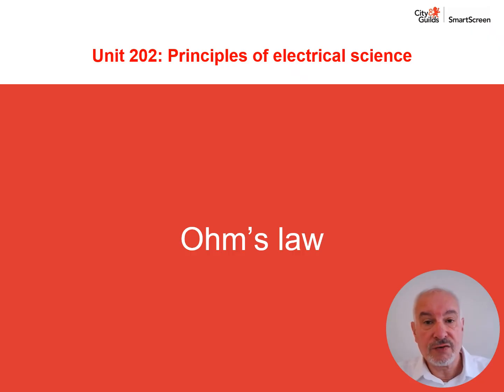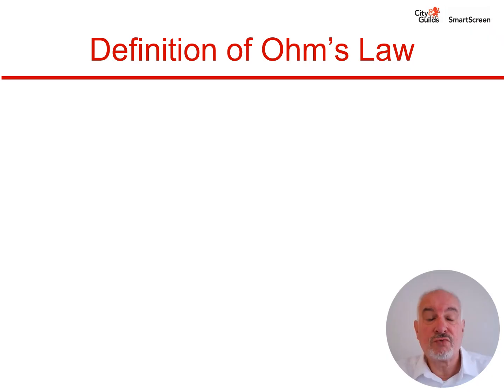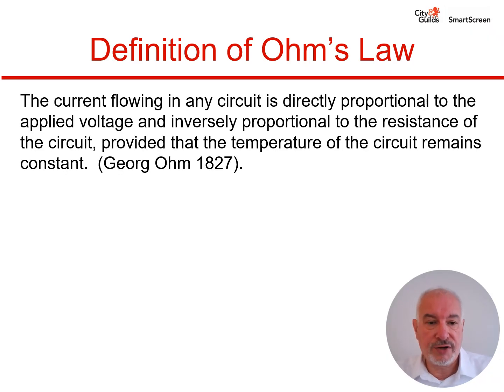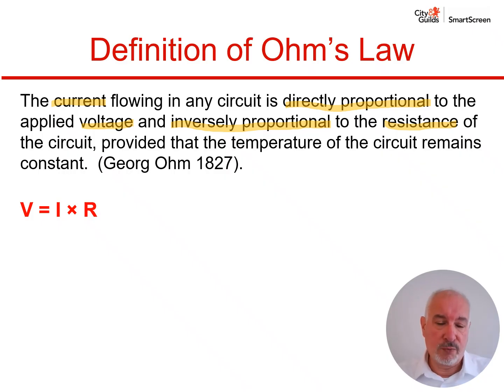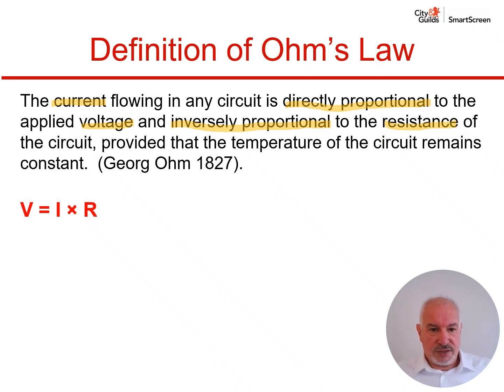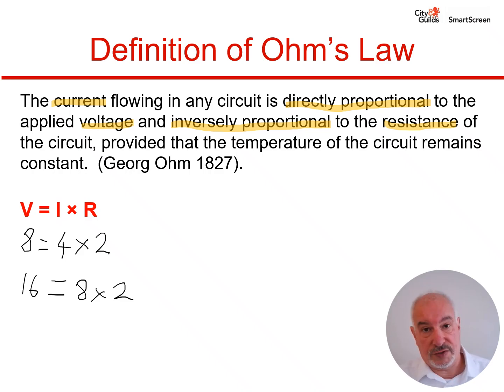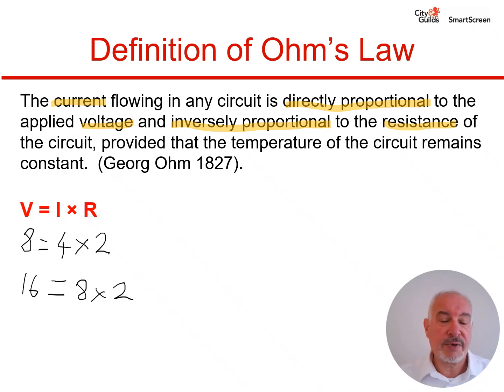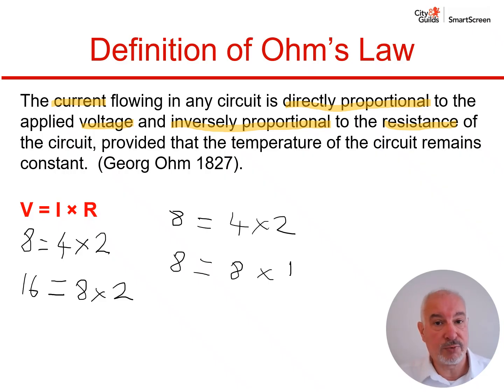Level 2 Electrical Installation (2365-02) – Unit 202: Ohm’s Law | Part 2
This video forms part of the City & Guilds 2365 Level 2 Electrical Installation qualification and covers Unit 202 – Ohm’s Law.

In this lesson we explain the definition of Ohm’s Law and how voltage, current and resistance are mathematically related in an electrical circuit.

Understanding Ohm’s Law is essential for electricians when calculating circuit values and diagnosing electrical systems.

This lesson covers:

• The definition of Ohm’s Law
• Relationship between voltage (V), current (I) and resistance (R)
• The Ohm’s Law formula
• How the formula is applied in electrical circuits

This video is part of a structured learning series used to support learners studying the City & Guilds 2365 electrical installation qualification.

Training delivered by Elec Training – Electrical Training Specialists in the UK.